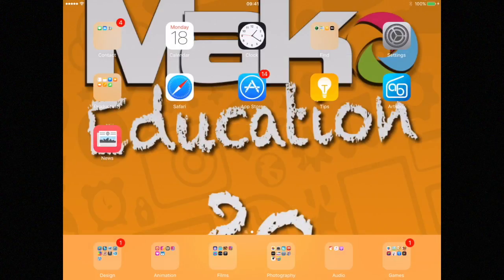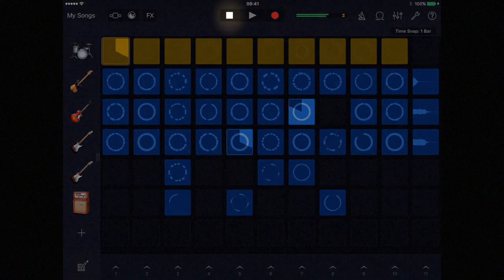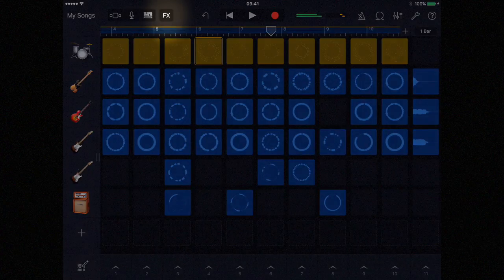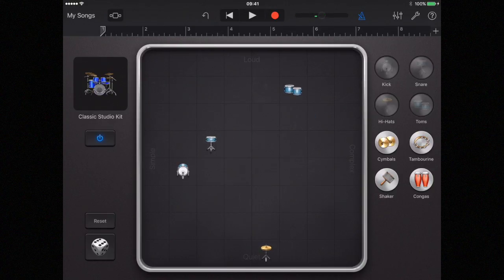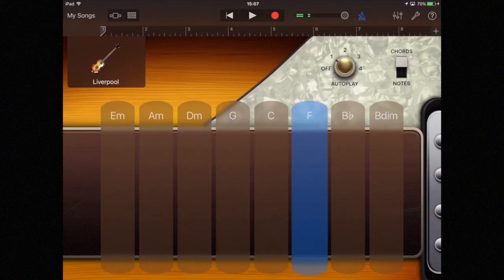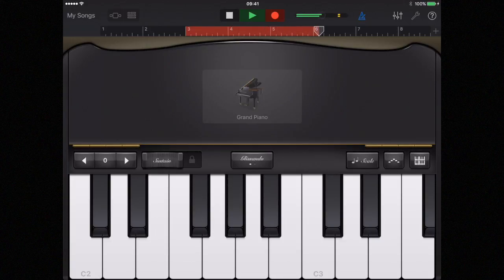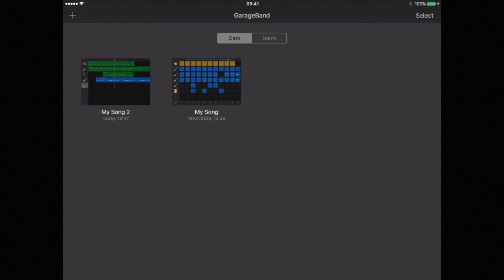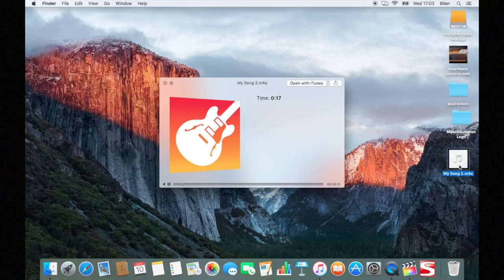Creating Music with GarageBand on the iPad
Discover Garageband on the iPad to create amazing music tracks with no previous music-making knowledge required.

This step by step guide is great if you're new to music-making and want a simple walk-through to show you how to create your own tracks.

Garageband is also available for iPhone but sadly not Android devices.